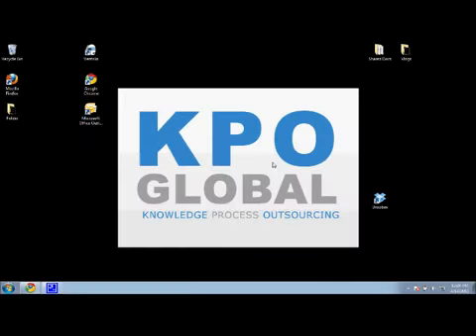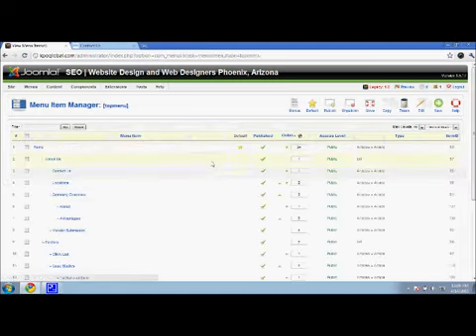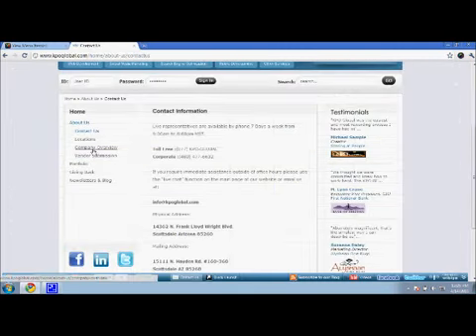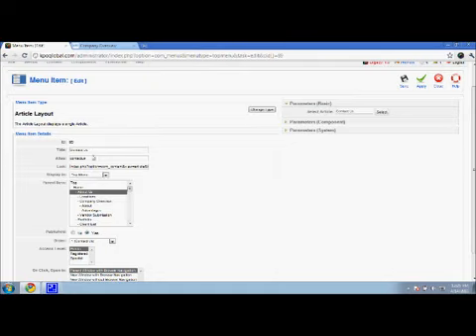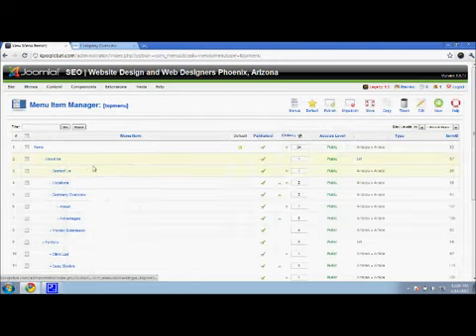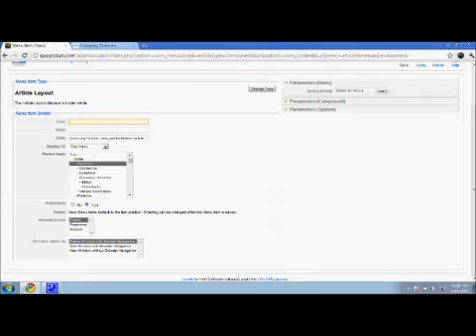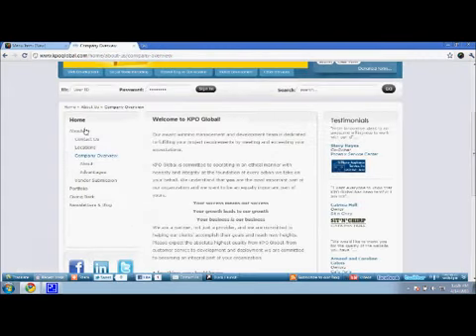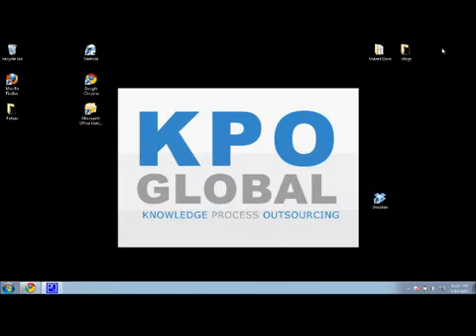KPO Global Joomla Menu Manager